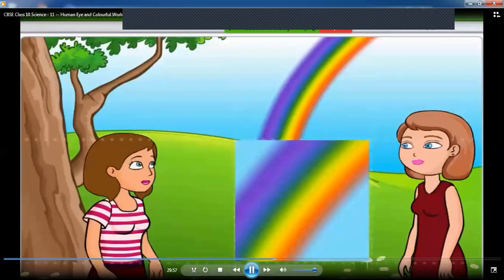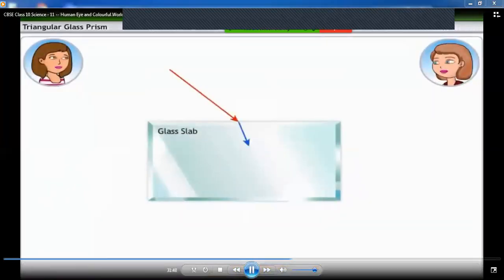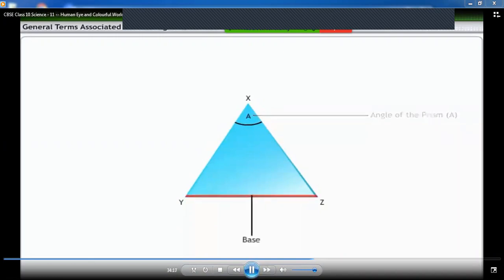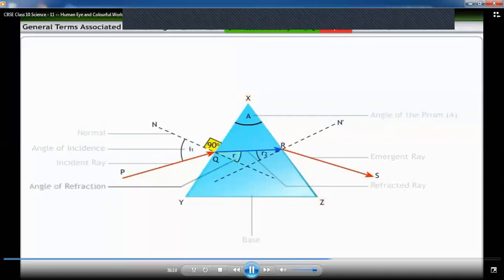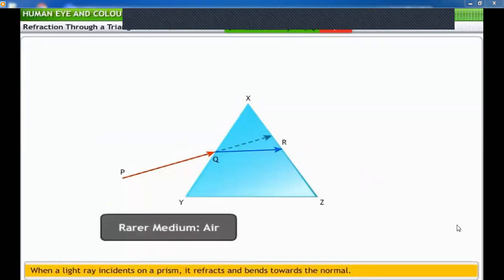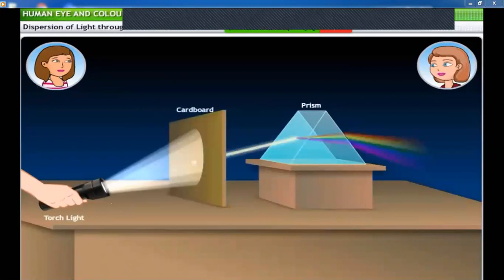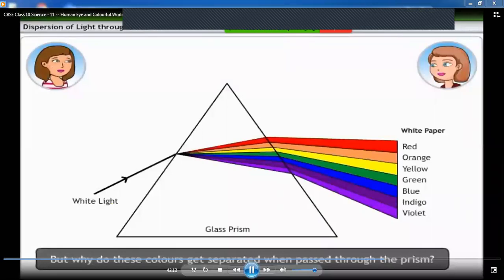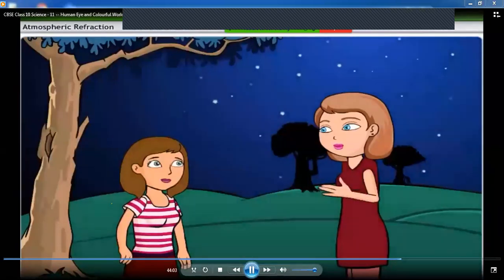Human eye Lec 01